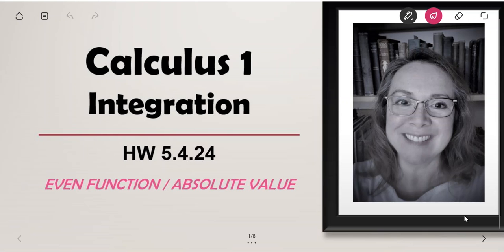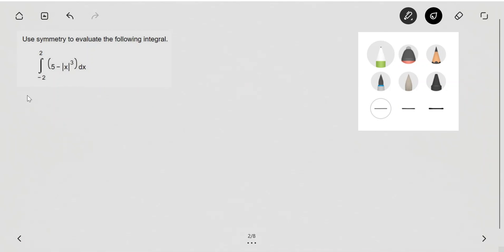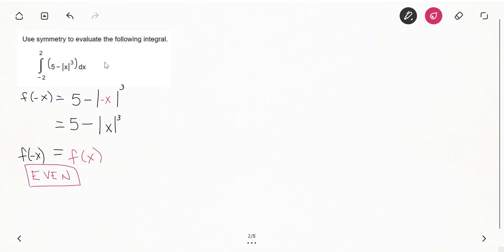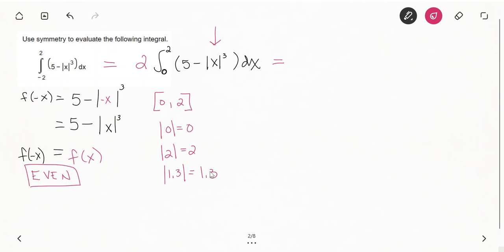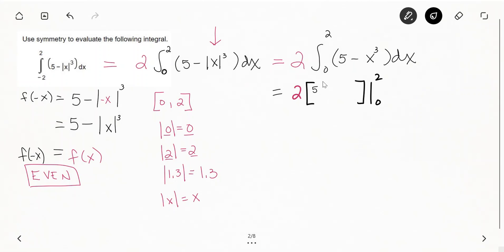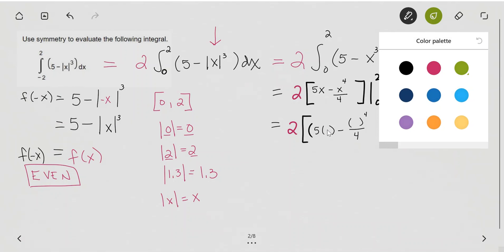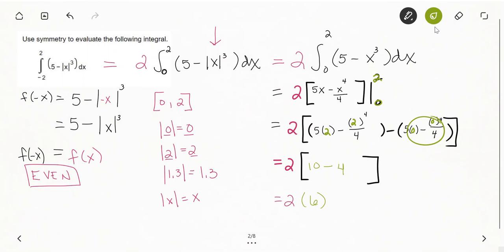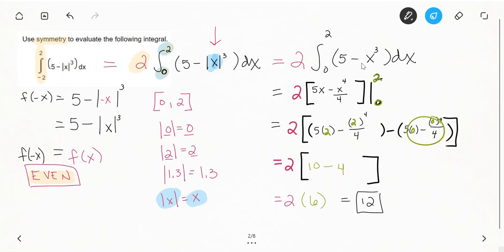Calculus 1: HW 5.5.10 integrate absolute value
This video walks through an example of integration that uses symmetry.  This is an example of an Absolute Value.